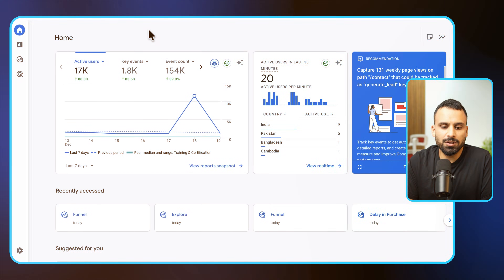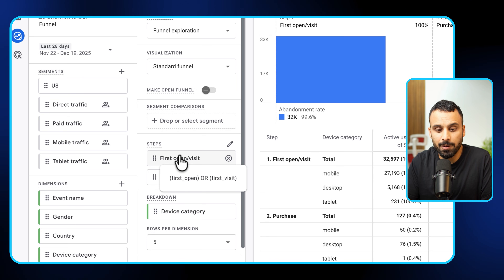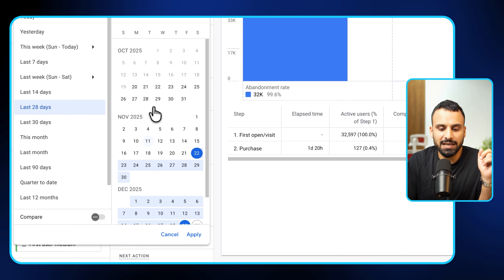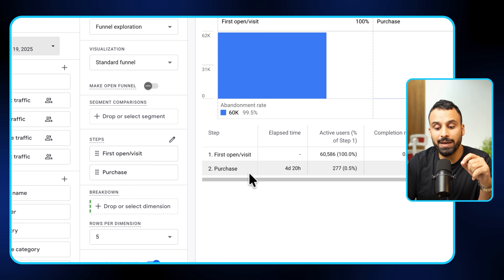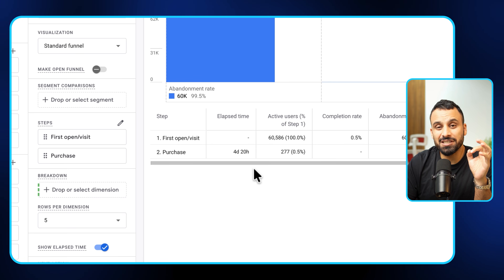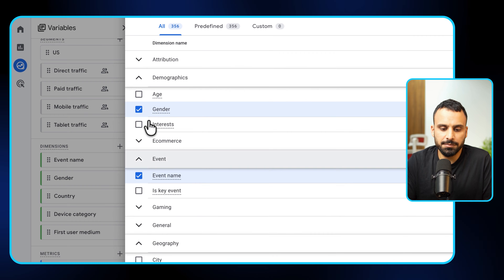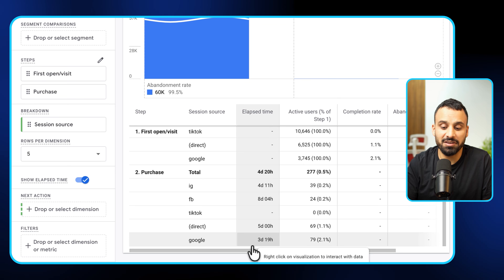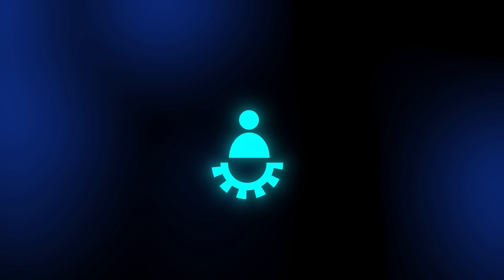Your Ads Aren’t Failing; You're Optimizing Early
Are you killing your winning ads before they even have a chance? 🛑 Many advertisers make the mistake of judging campaign performance after 3 or 5 days, not realizing their Conversion Delay is actually 10+ days. If you aren't accounting for lag time in Google Analytics 4 (GA4), you are likely throwing away your best-performing creatives.

In this video, I’m walking you through exactly how to find the Conversion Delay (or Time to Conversion) in GA4. Once you know your specific "lag time," you can stop making emotional decisions and start managing your Meta and Google Ads based on real data.

What you’ll learn in this video:
📊 How to locate the Conversion Paths report in GA4.

⏳ Understanding the difference between a 1-day vs. 12-day conversion cycle.

🌍 How to segment conversion delay by Country, Traffic Source, or Campaign.

💡 Why your Meta Ads and Google Ads data never seems to match GA4.

🛠 How to adjust your testing window (e.g., why you shouldn't touch a new campaign for 7+ days).